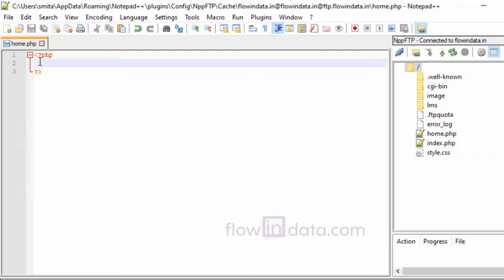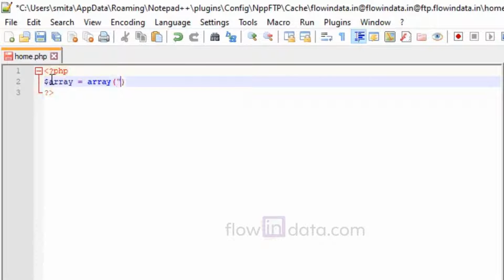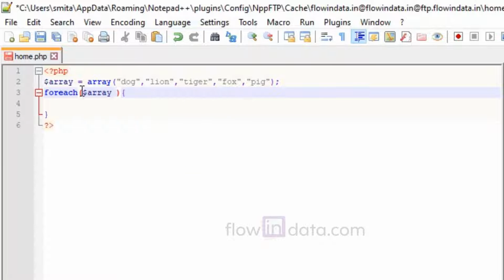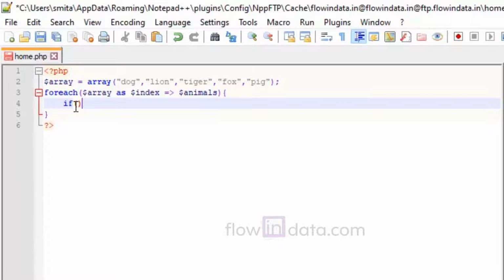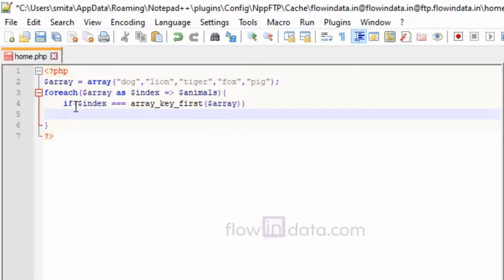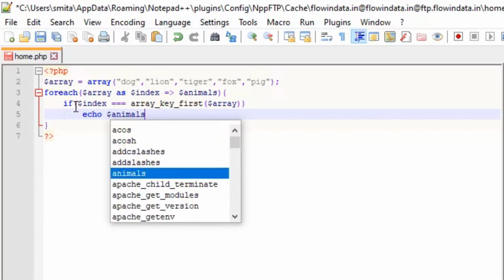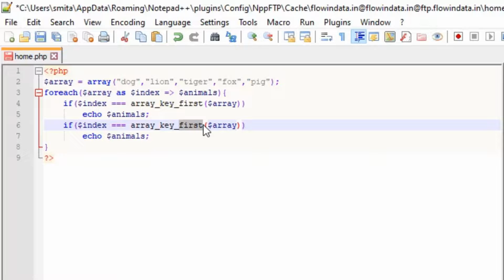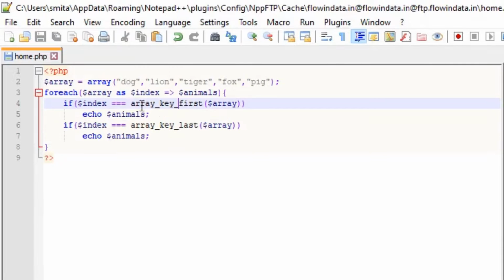Get the first and last element of the array in PHP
In this video, you will learn to Get the first and last element of the array in PHP